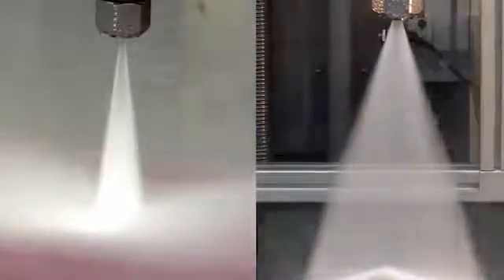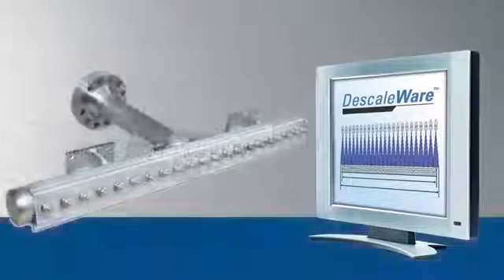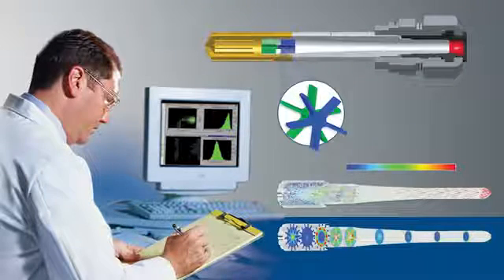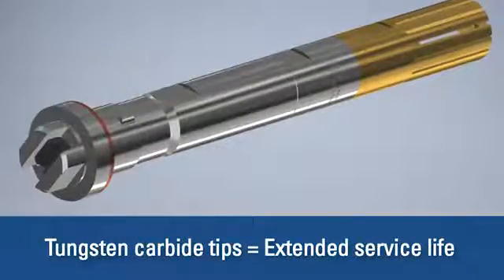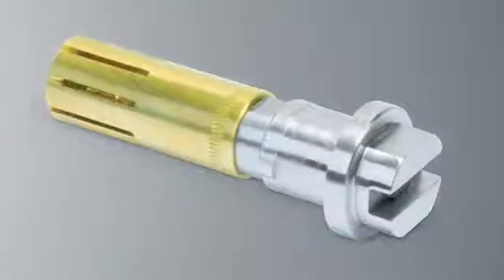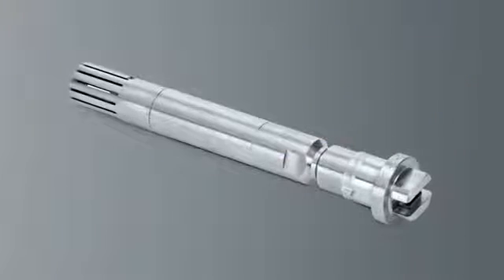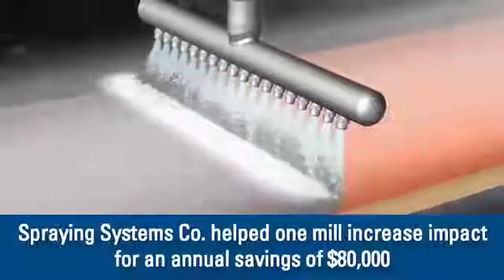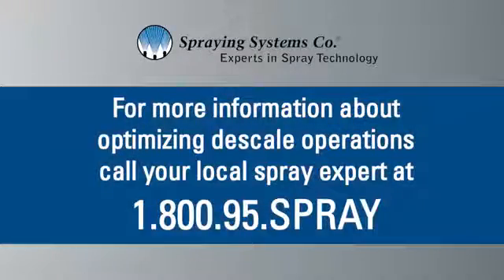Descaling Optimisation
Learn how Spraying Systems Co.can help you improve descaling efficiency, reduce waste, minimise rework and save tens of thousands of dollars annually. Descaling optimisation usually includes testing with our proprietary impact tester, header design and layout using our DescaleWare(TM) software, descale header fabrication and DescaleJet(R) Pro nozzles -- all customised to your exact operations. Contact your local Spraying Systems Co. steel specialist and learn more about how to maximise impact and ensure uniform, consistent descaling.